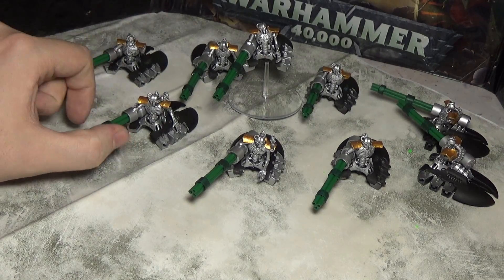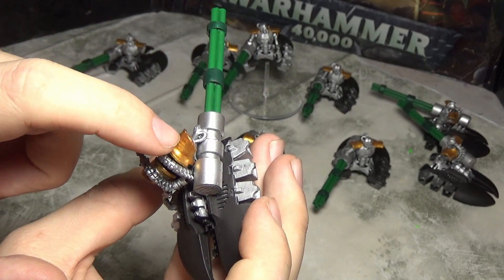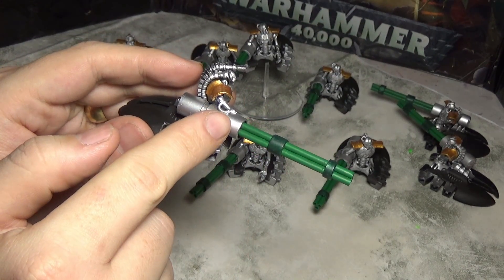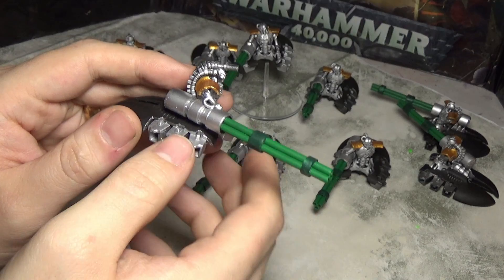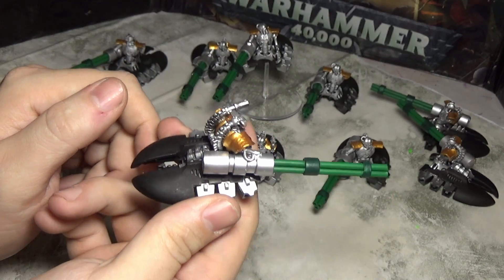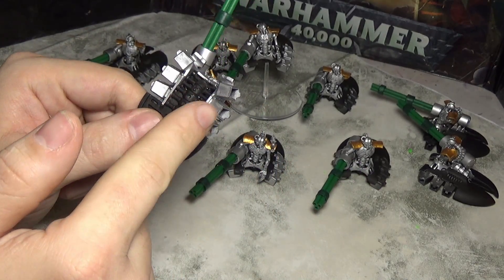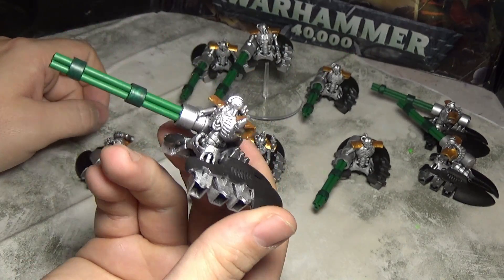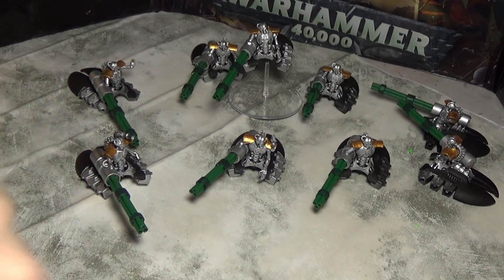IDIC BEER 40k get it painted challange update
here is another video showing my slow progress painting my destroyers if you want to know how i made the guns here is a link

If you like my videos please check out my patreon page for updates and sometimes early YouTube Videos i post all my plans and future projects there and its all free so come take a look